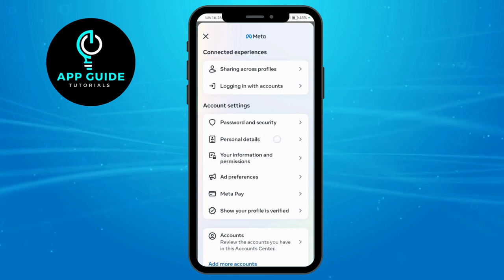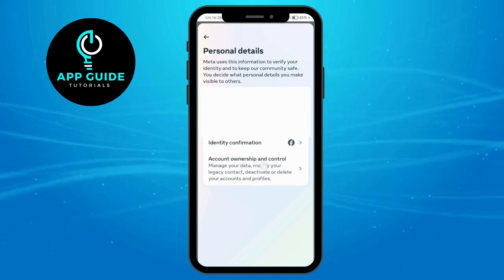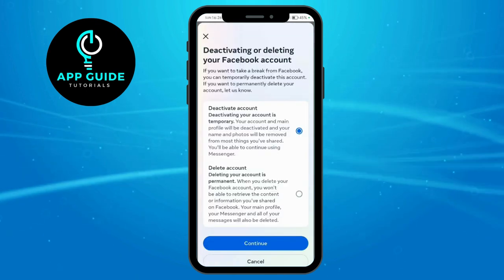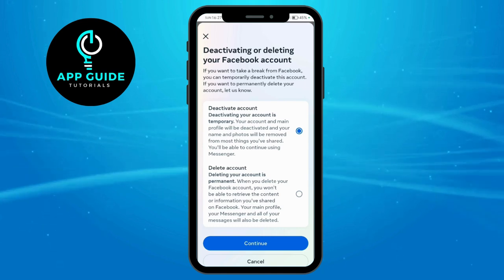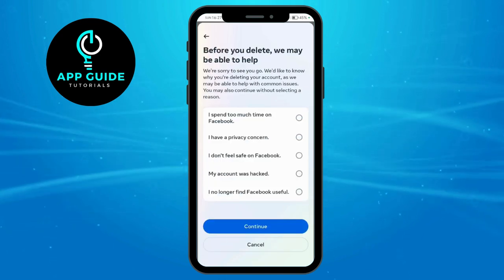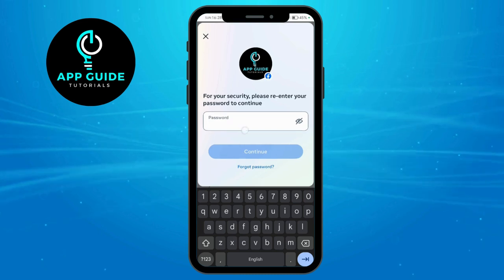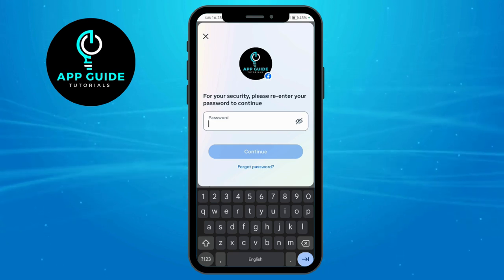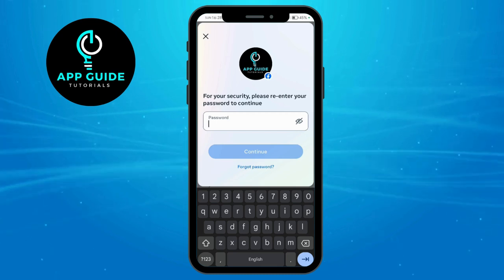How to Delete an Account on Facebook | Android Tutorial (2027)